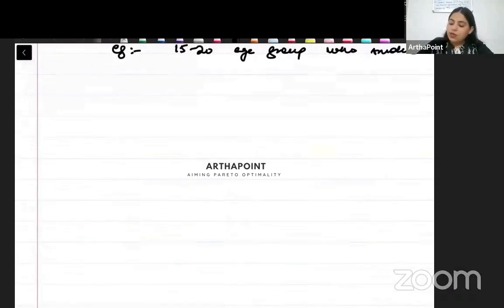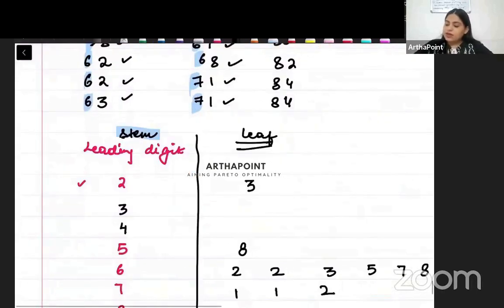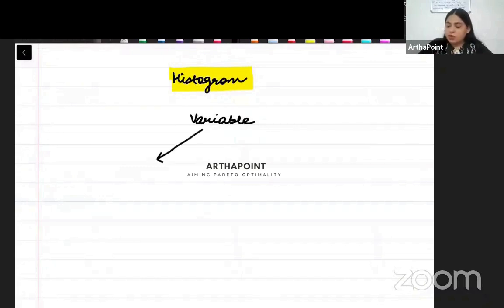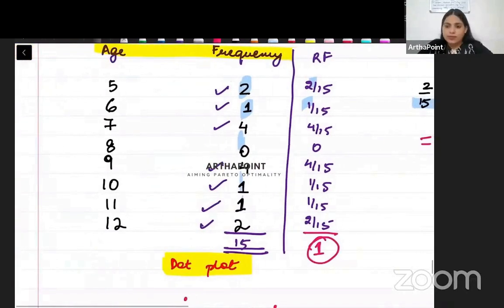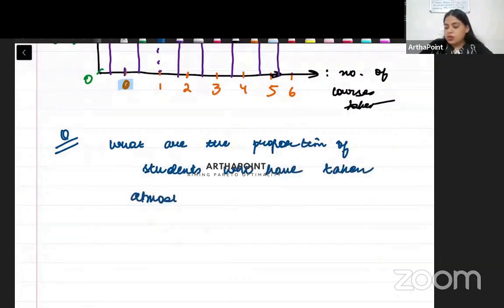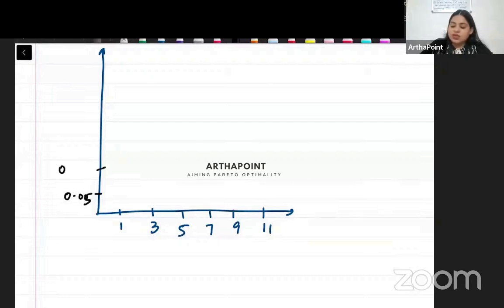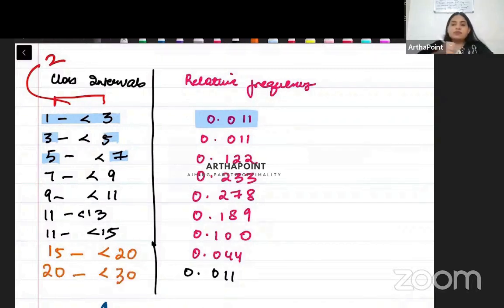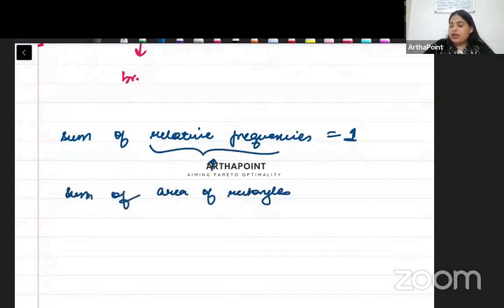Crash Course: Statistical Methods of Economics | Eco(H) Sem 1 | Major | Maths(H) Sem 1 | Devore Ch 1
This is a Lecture 3 for Statistical Methods of Economics from Chapter 1 of Devore for 1st Semester BA Economics of Delhi University.

Courses:
Statistical Methods of Economics
Introductory Microeconomics
Introductory Mathematical Methods for Economics
Introductory Statistics